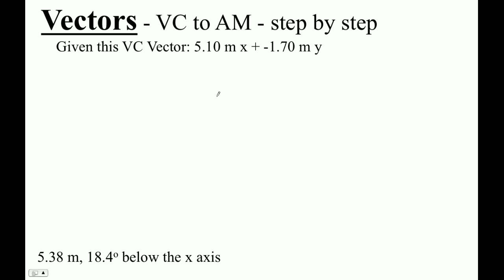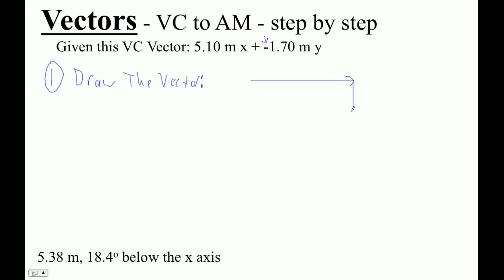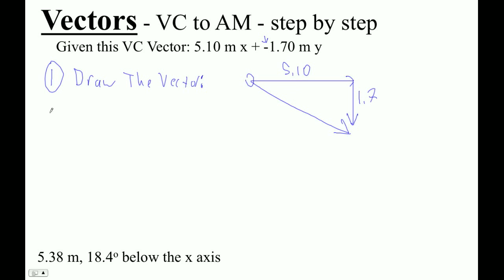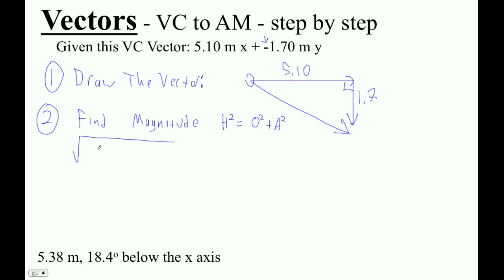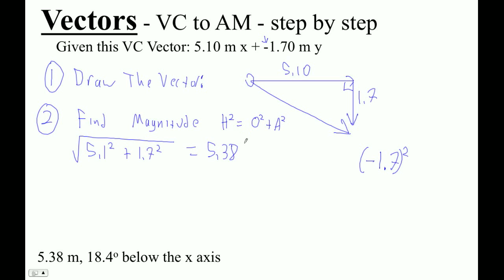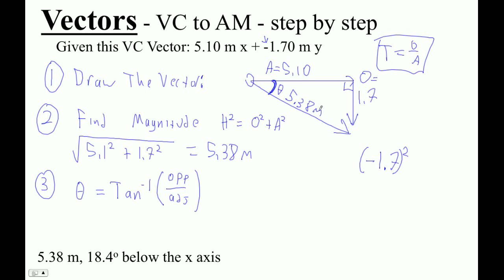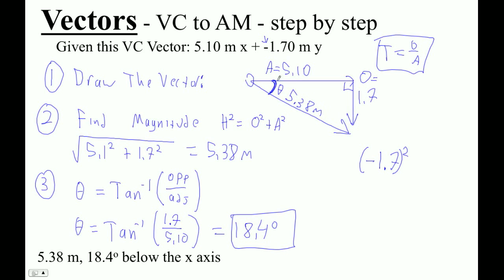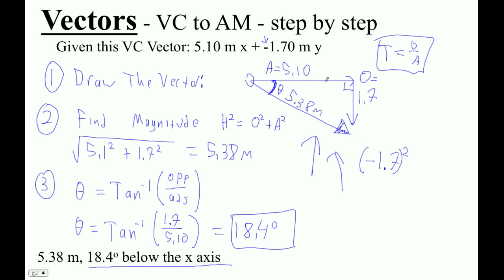HTPG03D Finding Angle Magnitude Vectors